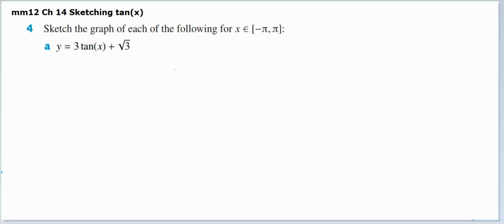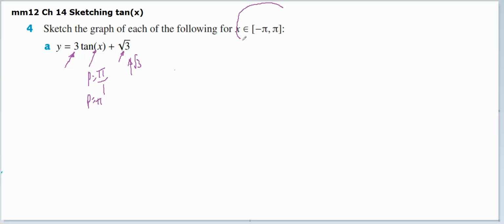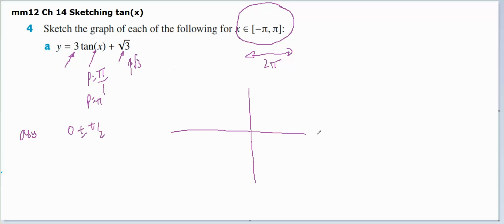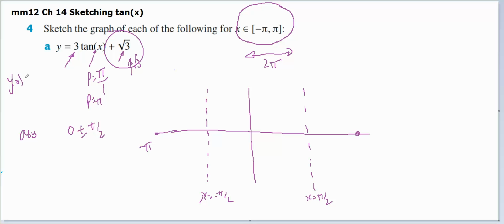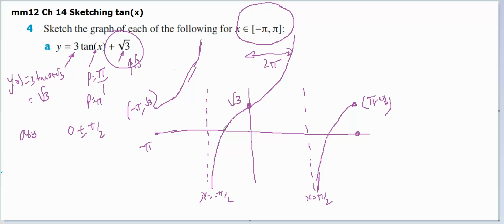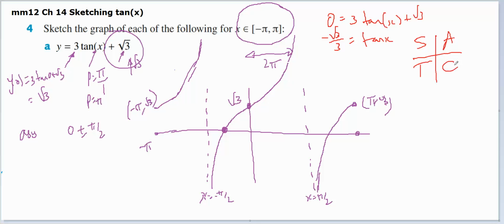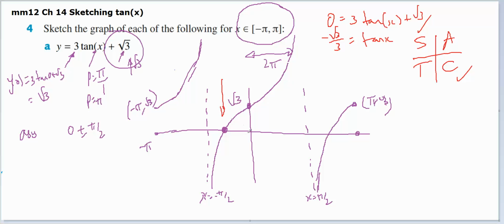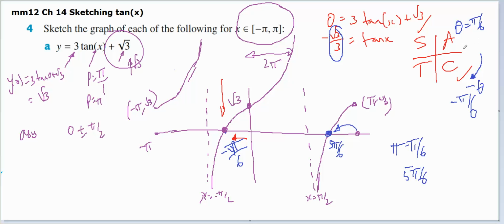mm12 Ch 14 sketching tan curves